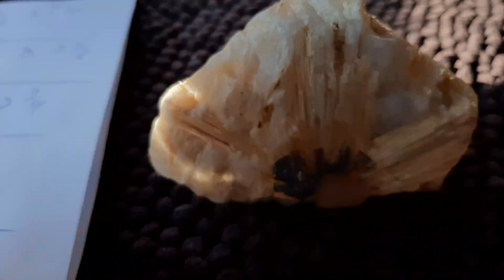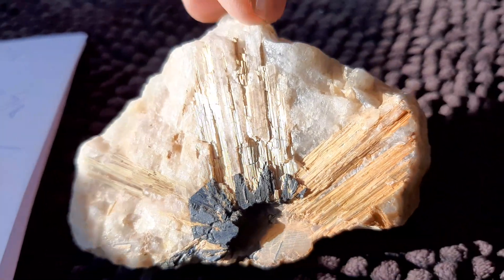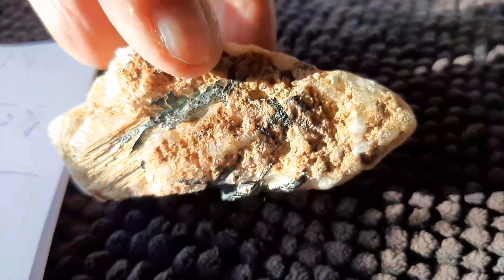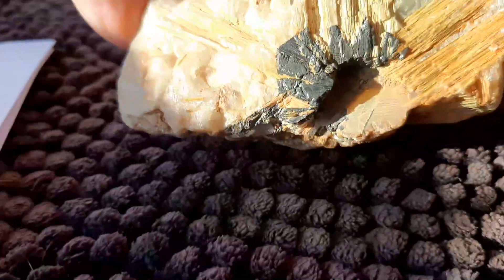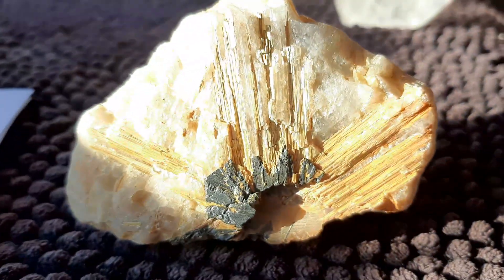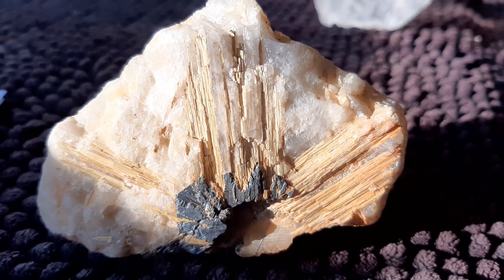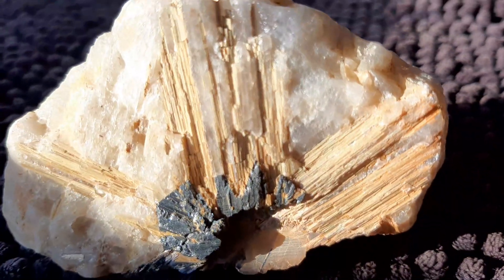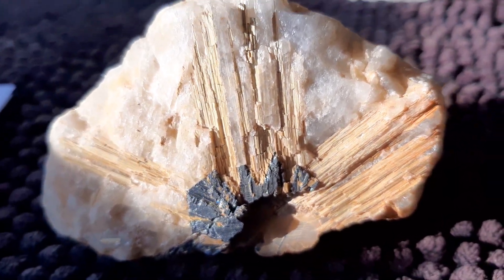natural golden rutile specimen